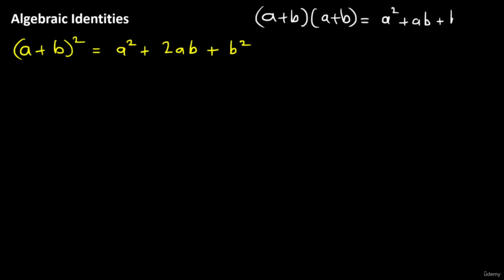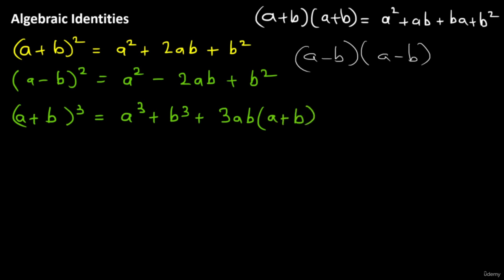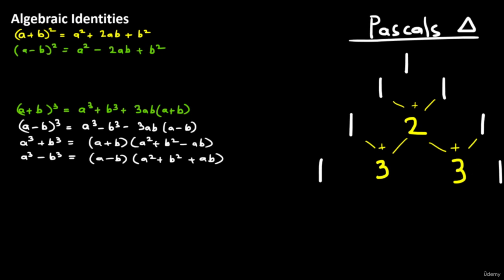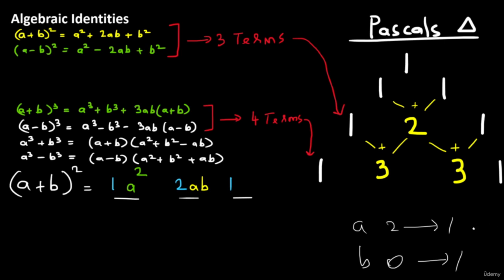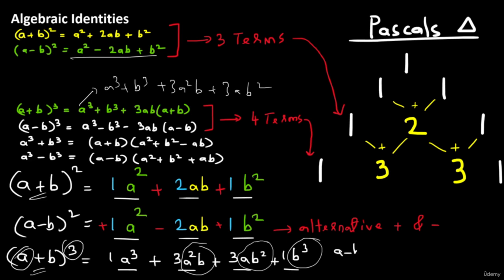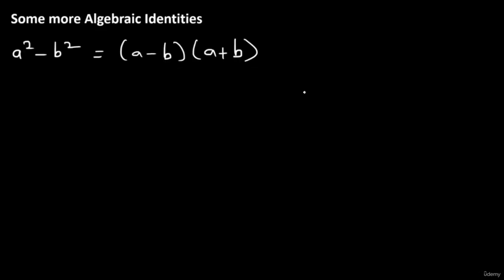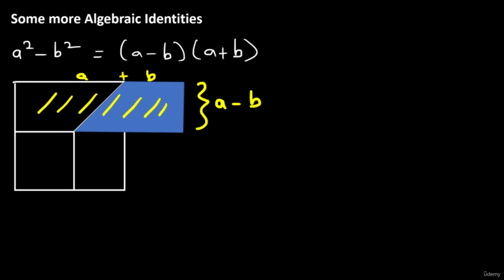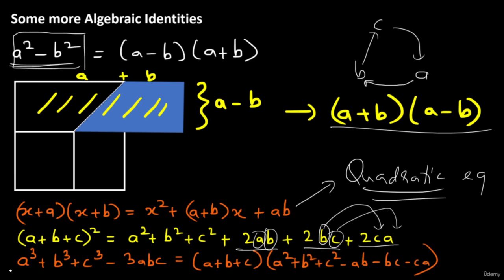7 Algebraic Identities